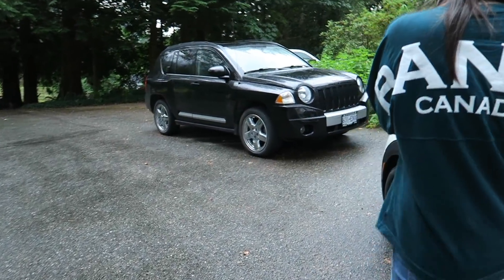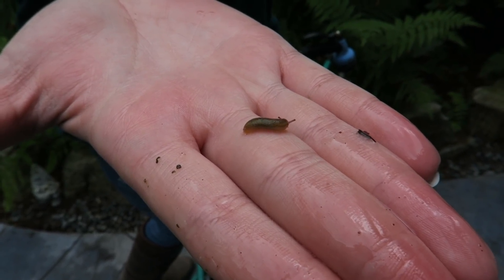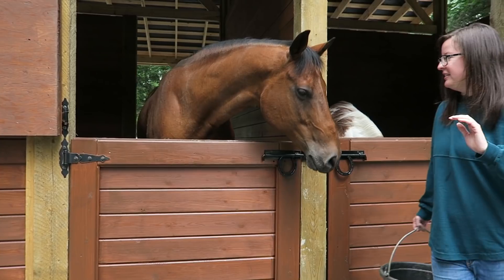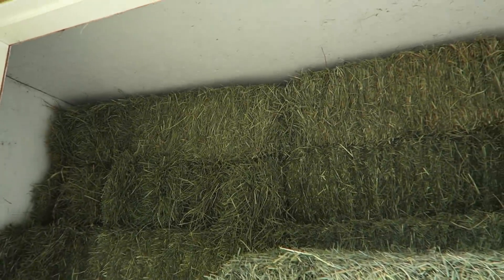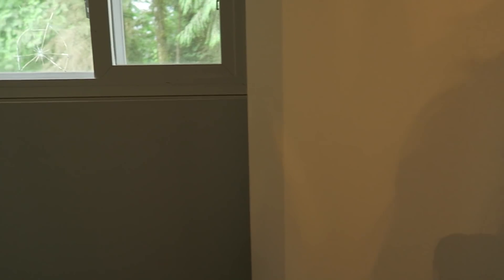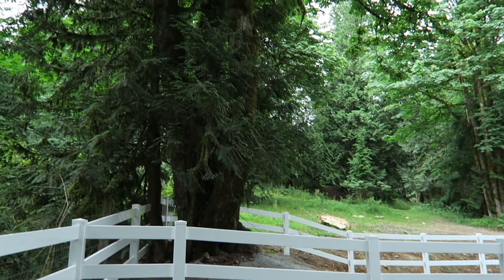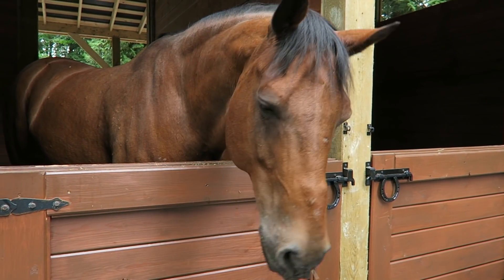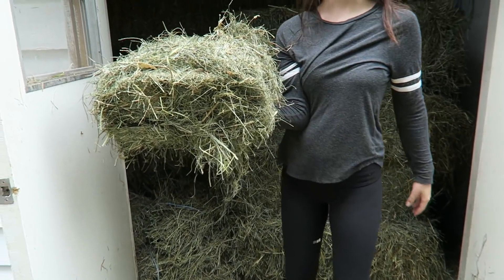BARN VLOG | NEW BARN TOUR